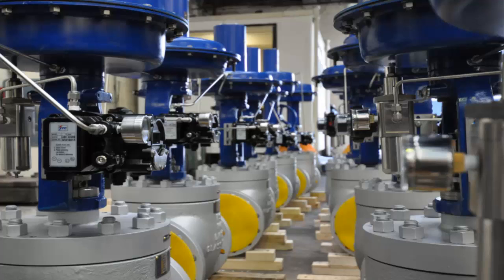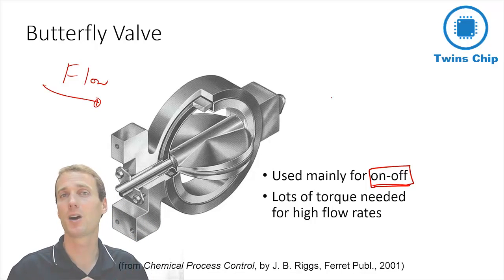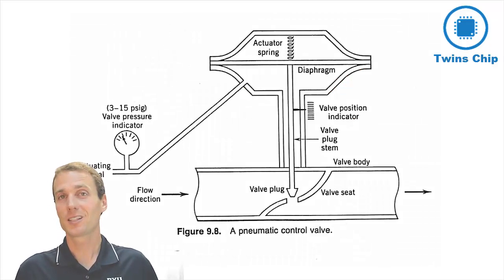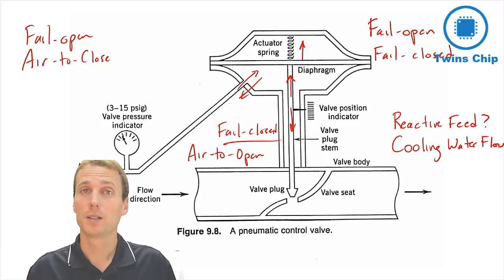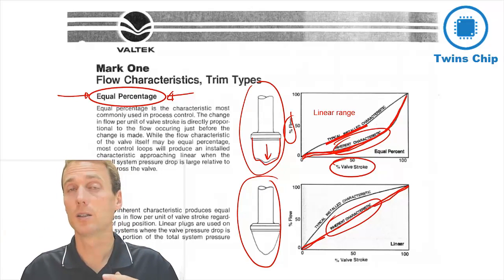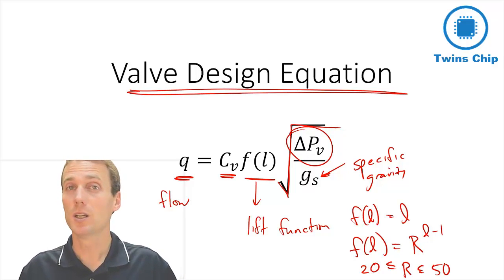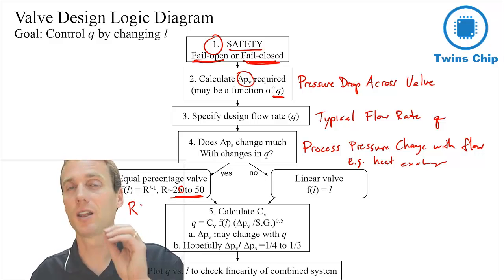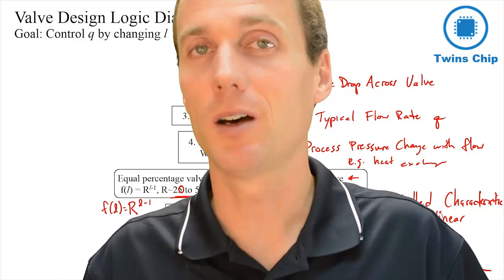Twins Chip Control Valves & Actuators - Valve Design for Process Control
شرح عن أنواع و تركيبة Control Valves & Actuators وخصائص كل نوع